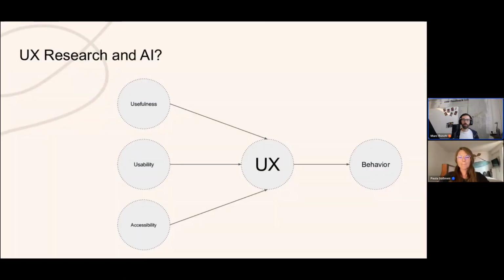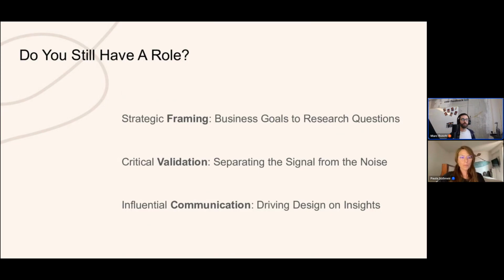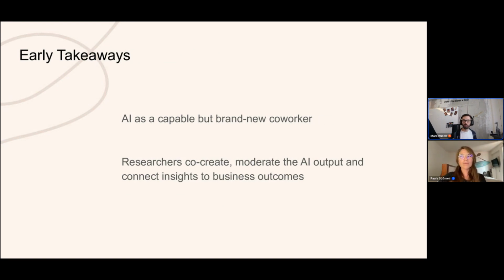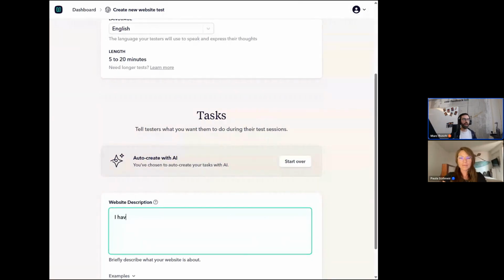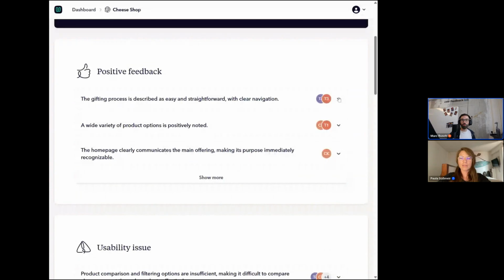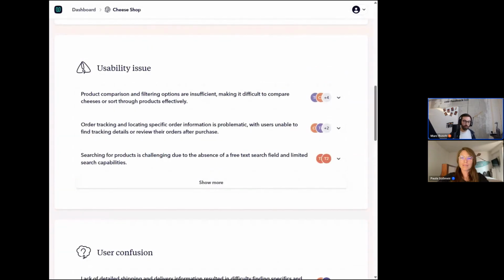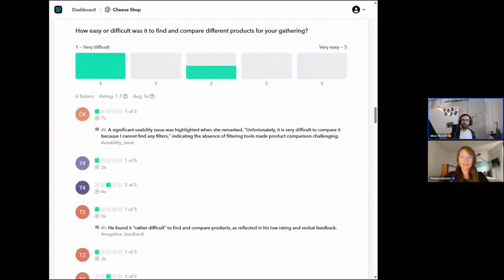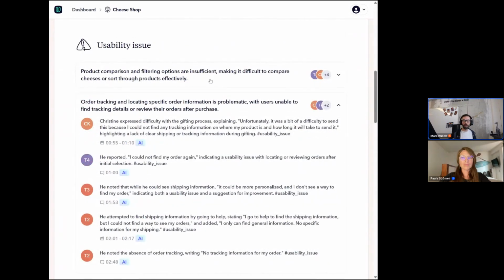Userbrain Webinar AI as your UX Research Assistant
In this webinar, Marc Busch, Researcher at Rapid User Feedback, explores what AI can really do for UX research and shares a practical workflow with Userbrain.

You’ll learn how large language models work, what they’re good at, and why unmoderated user testing provides the structured foundation AI needs to generate reliable insights.

See how combining consistent, real-user feedback with AI-assisted analysis helps you move faster while keeping the human perspective at the center of UX research.

👉 Need help choosing the right plan?

00:00 Intro
04:03 UX Research and AI
09:54 AI in unmoderated user tests
13:38 Practical Workflow with Userbrain - Auto-create your tasks
18:19 Practical Workflow with Userbrain - AI Insights
24:48 Practical Workflow with Userbrain - Reports
27:15 Practical Workflow with Userbrain - Ask Userbrain
33:27 Q&A